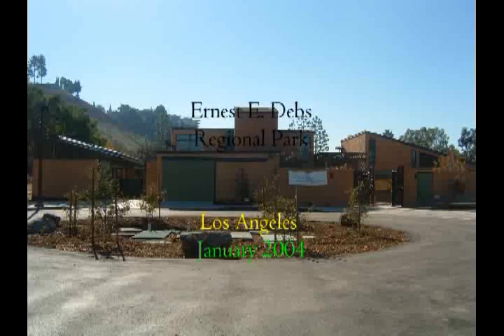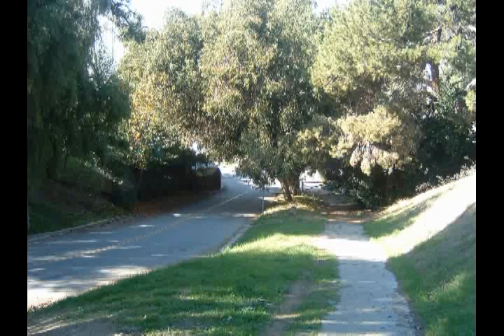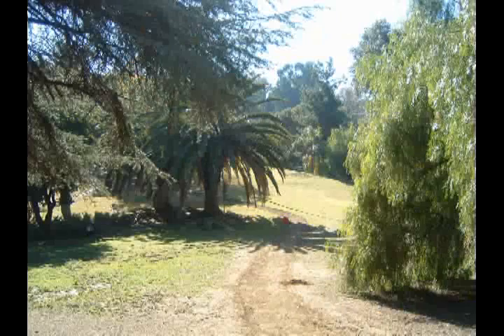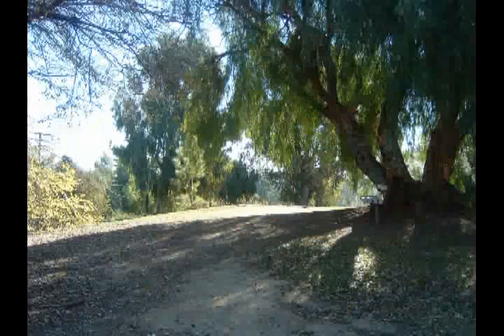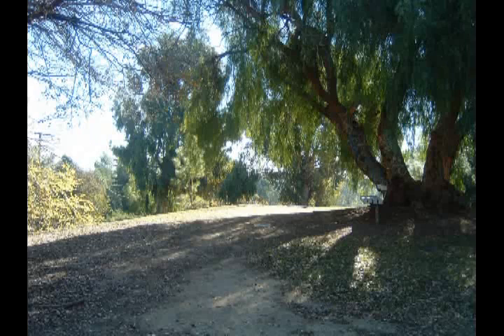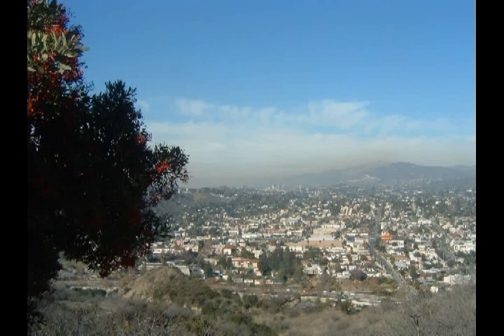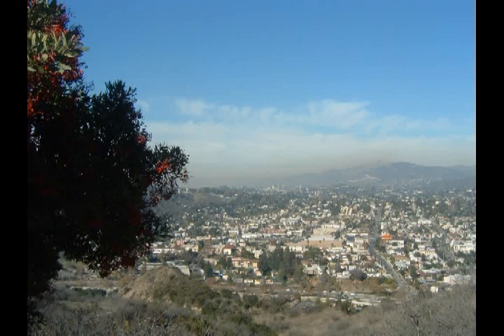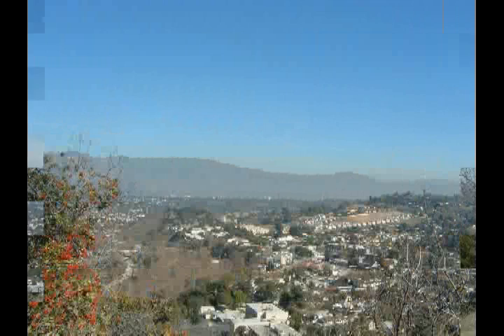Hiking In Debs Regional Park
A hike in Debs Regional Park near downtown Los Angeles, California